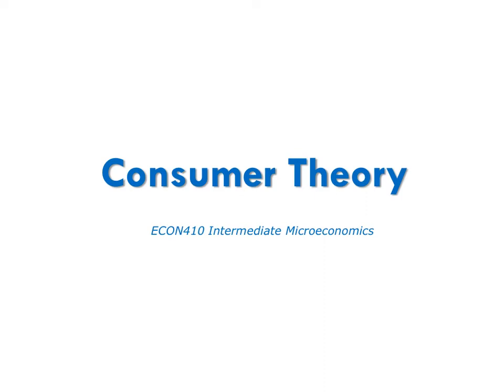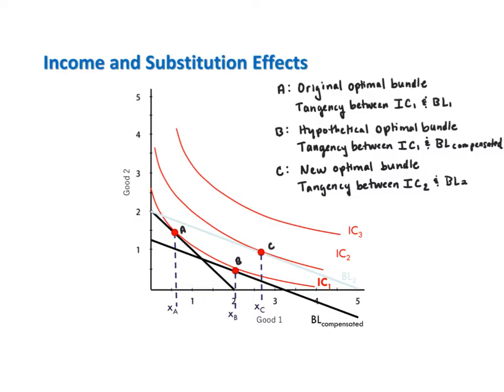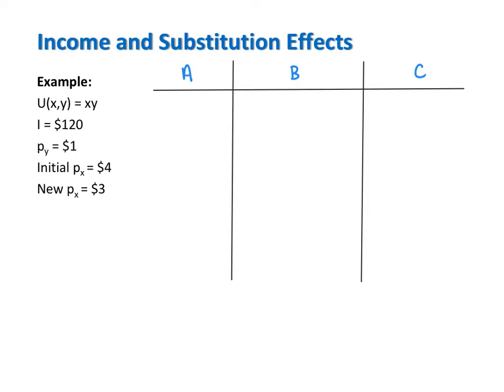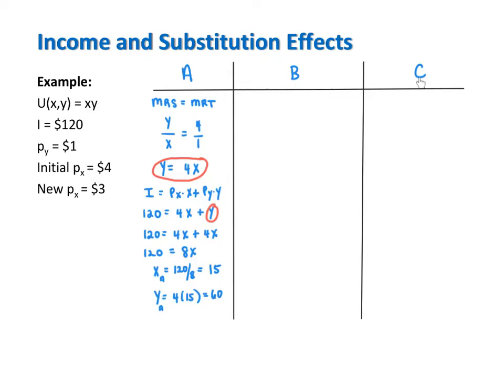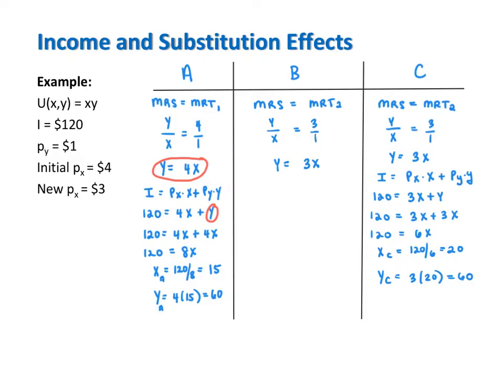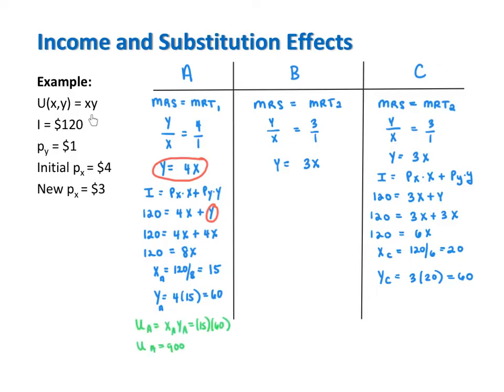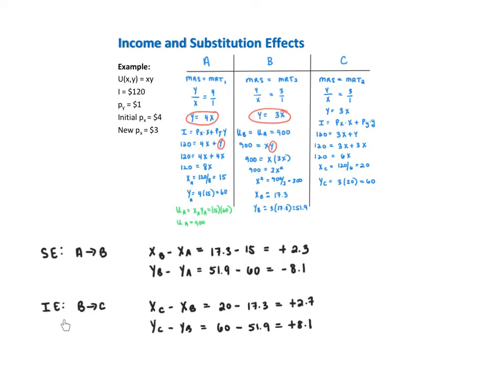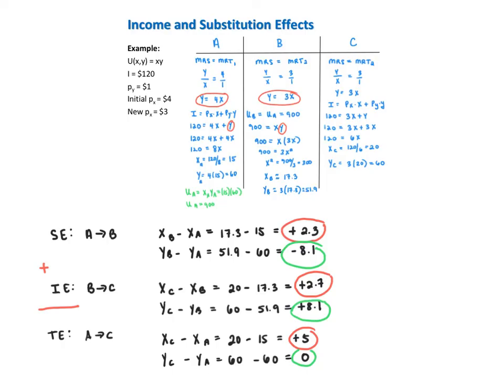Calculating Income and Substitution Effects